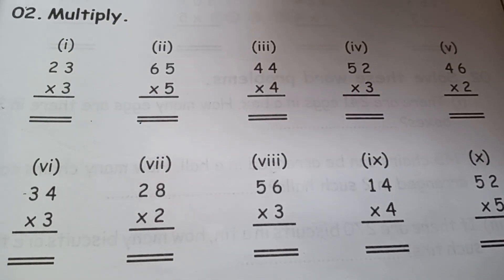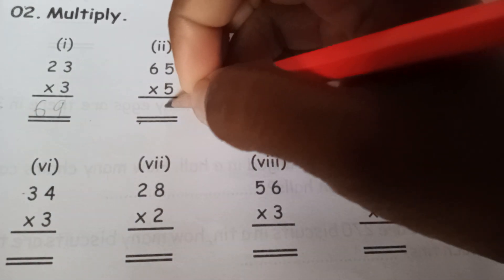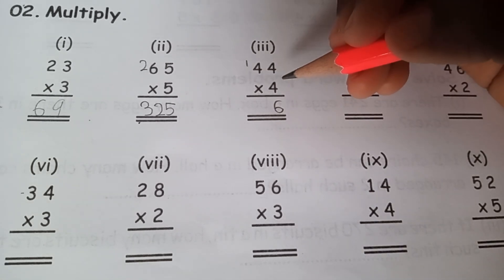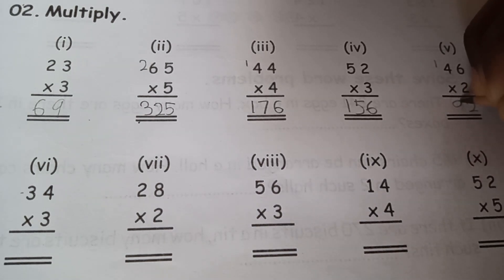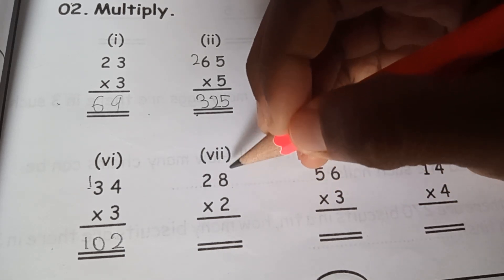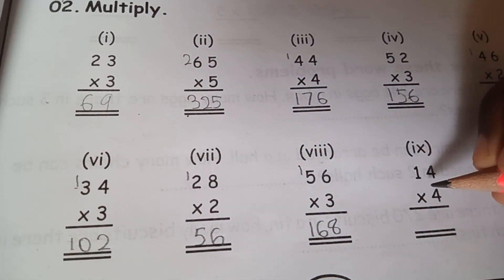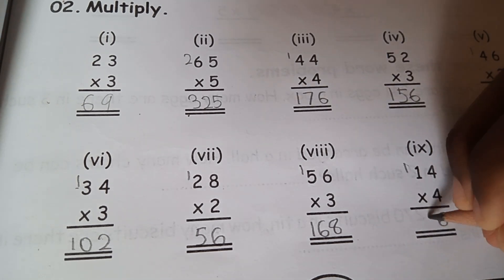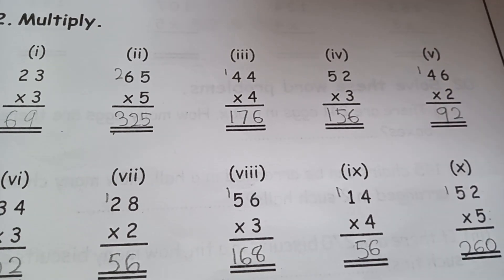Multiplying by 2,3,4,5#math youtube multiplying multiplyingexercise easy multiplyinggr2,3,4,5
Multiplying by 2: Doubling a number is the same as adding the number to itself. For example, 4 × 2 = 8 because 4 + 4 = 8.

Multiplying by 3: Tripling a number is like adding the number to itself twice. For instance, 3 × 3 = 9 because 3 + 3 + 3 = 9.

Multiplying by 4: To multiply by 4, you can double the number twice. For example, 5 × 4 = 20 because 5 doubled is 10, and doubling 10 gives 20.

Multiplying by 5: Multiplying by 5 is like multiplying by 10 and then halving. For example, 7 × 5 = 35 because 7 × 10 = 70, and halving 70 gives 35.